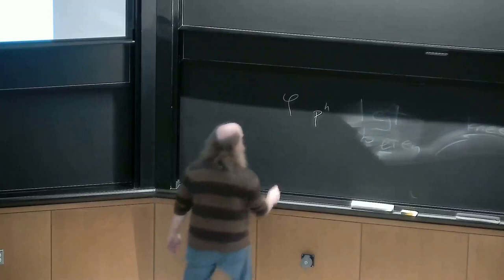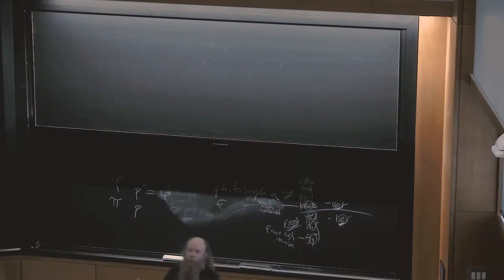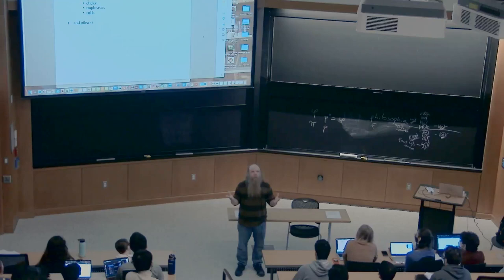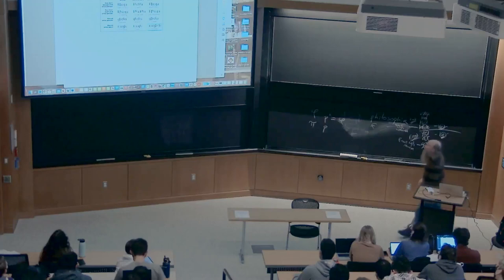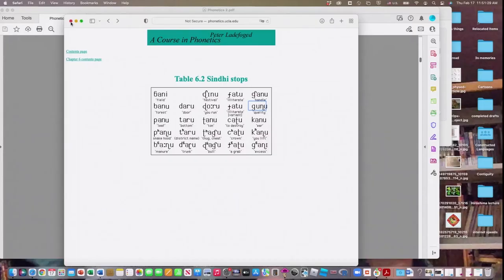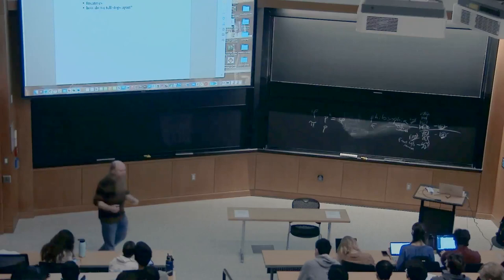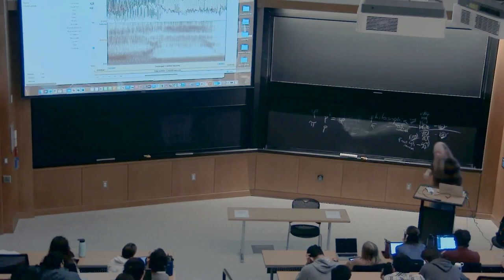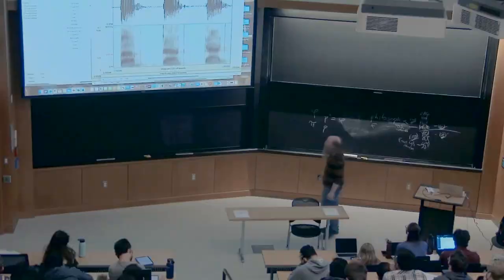Lecture 6: Phonetics, Part 2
MIT 24.900 Introduction to Linguistics, Spring 2022
Instructor: Prof. Norvin W. Richards

This video presents more information on speech sounds, especially vowels. [Note: No video is available for Lecture 7.]

Speakers: Prof. Norvin W. Richards